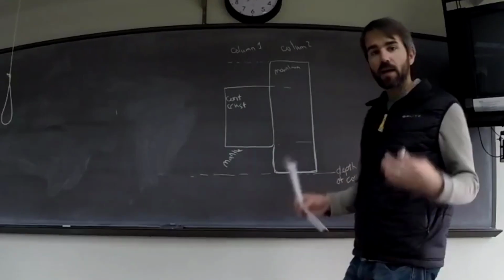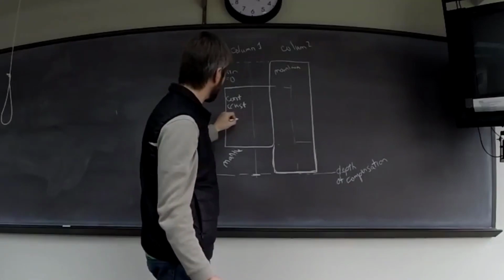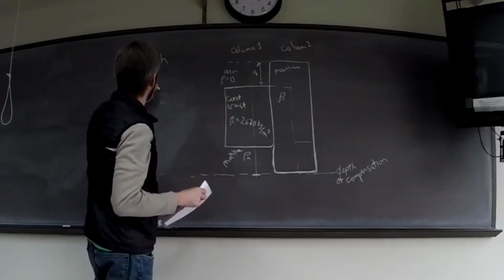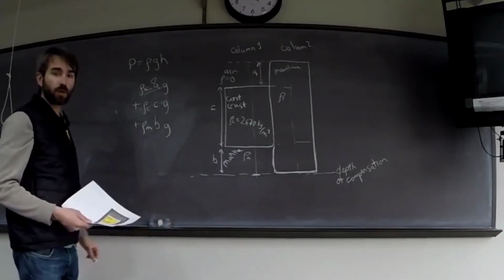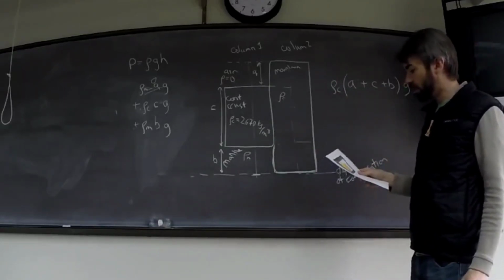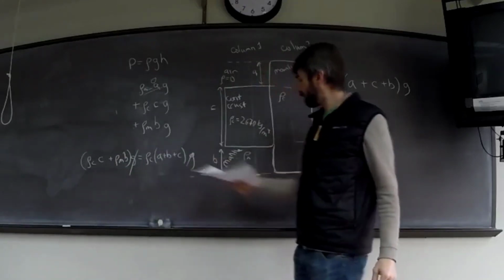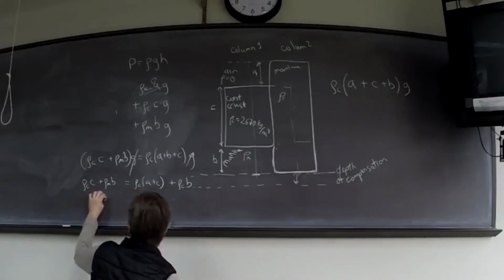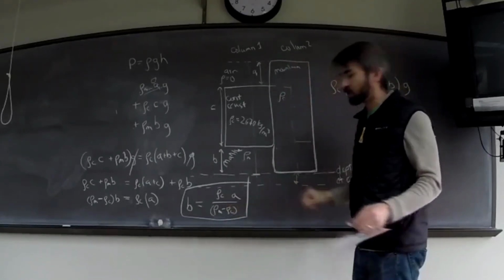GEOL 422 - Airy Isostasy Example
Video that works through an example of Airy Isostasy and demonstrates how it can be applied to determine the likely evolution of the Earth's surface.